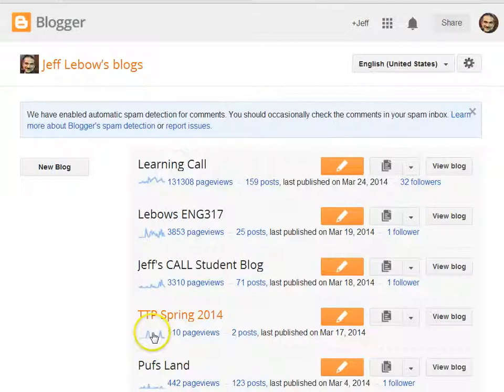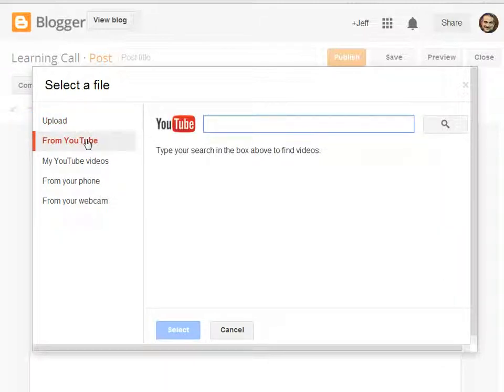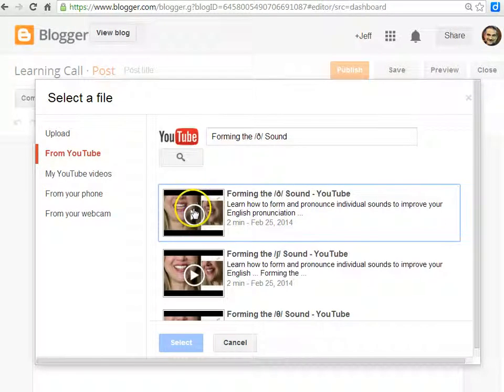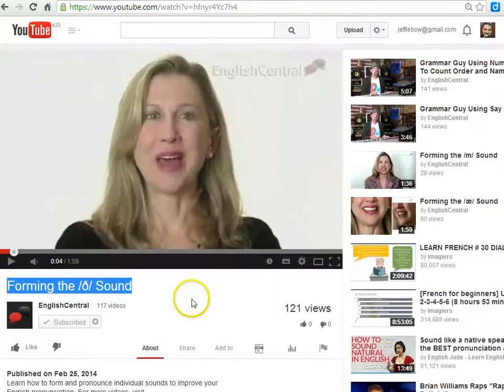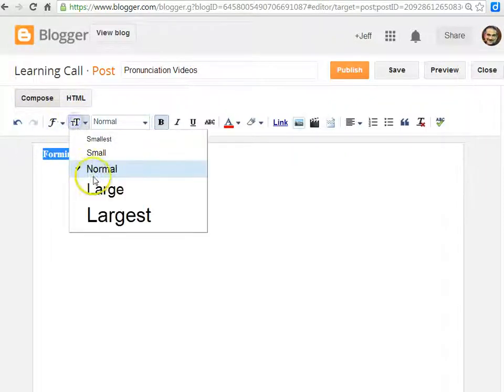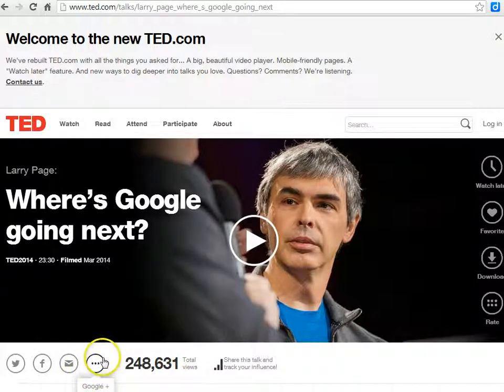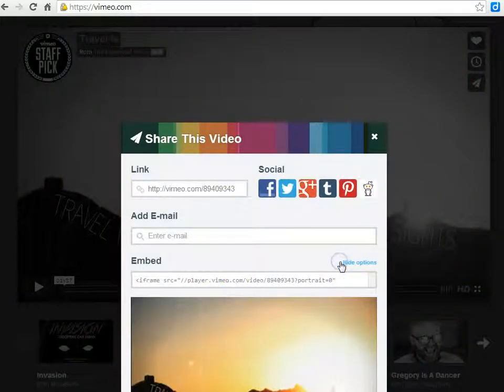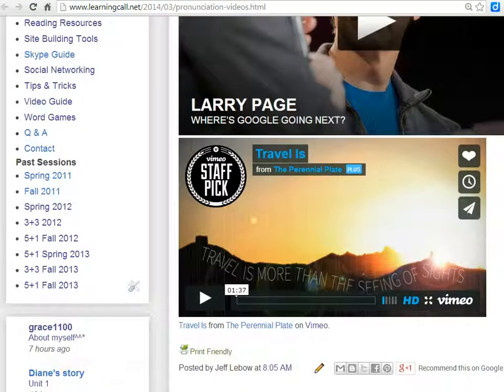Posting Video to your Blogger Blog